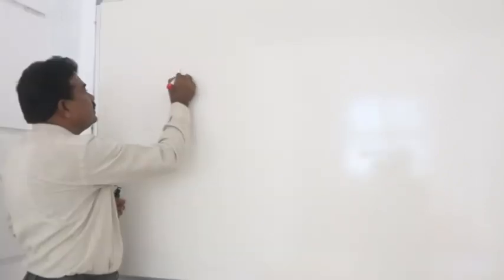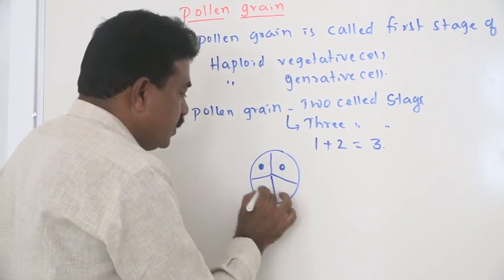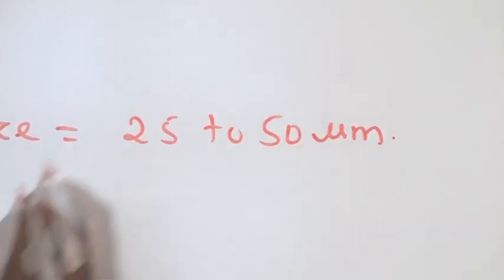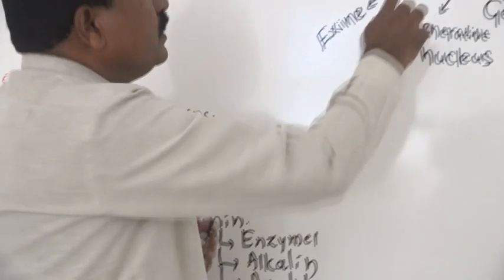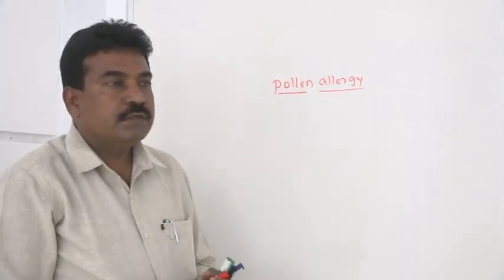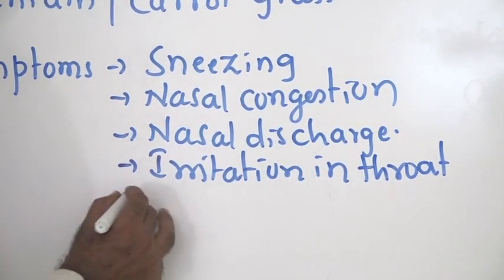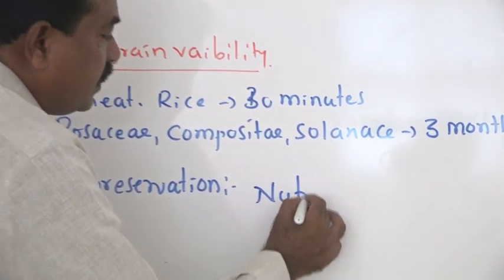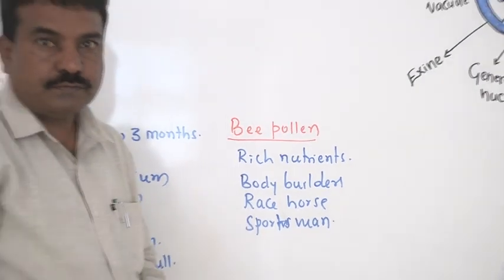Banajawad Residential PU College Athani Video Classes